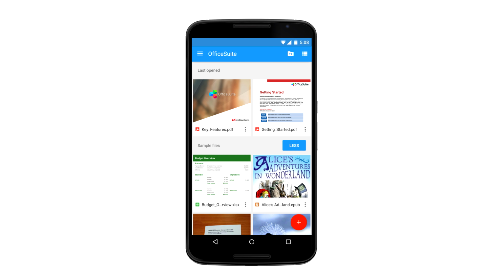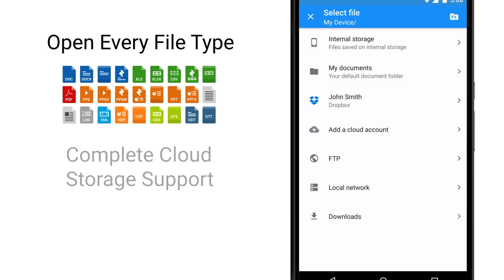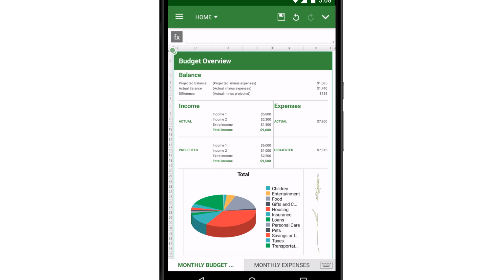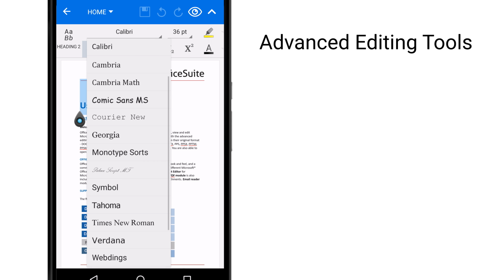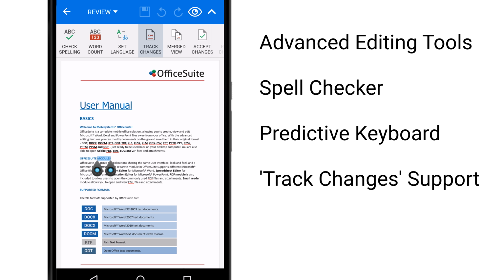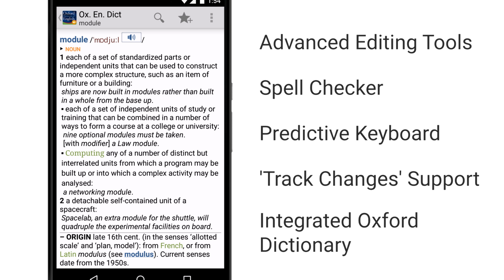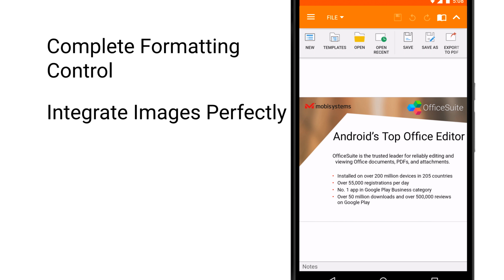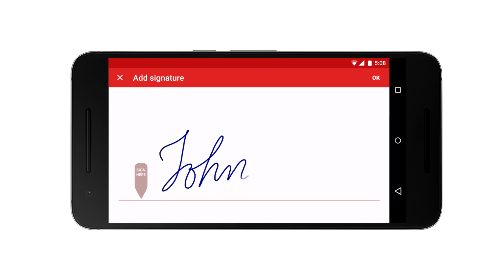OfficeSuite Android - More than just an office app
Developer of the top-selling OfficeSuite, File Commander and Oxford Dictionary of English, to name but a few.